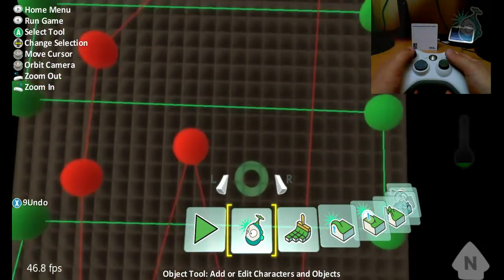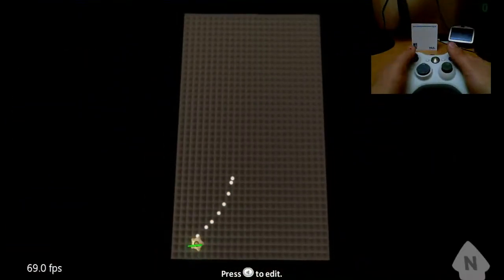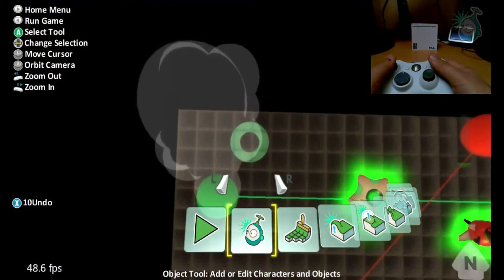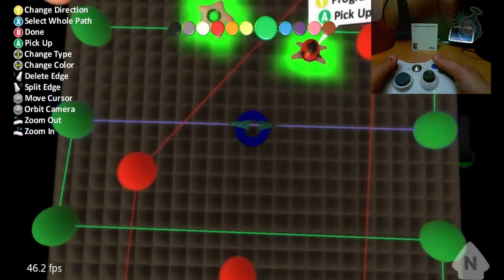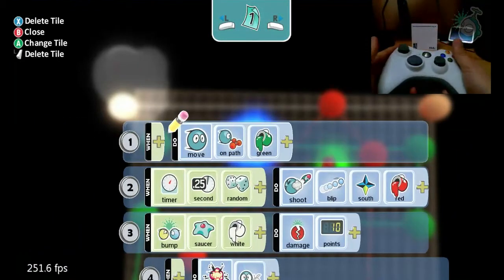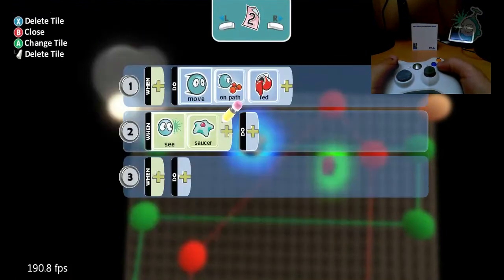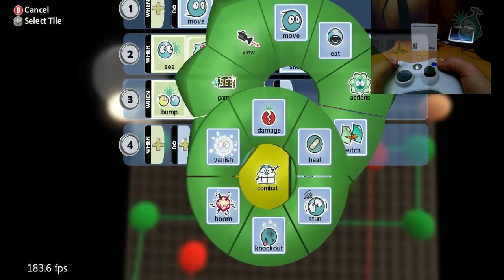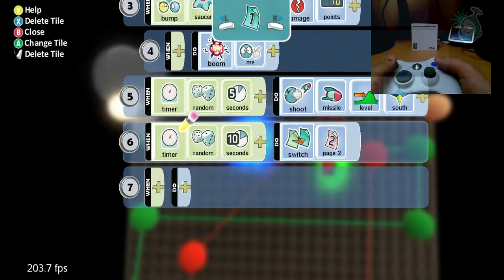Kodu2-8.mp4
Part 8 of 9 Kodu tutorials to create your own Invaders game with Boss level.

Uses groud brush, paths, scores as counters, combat, blips, pages and much more!